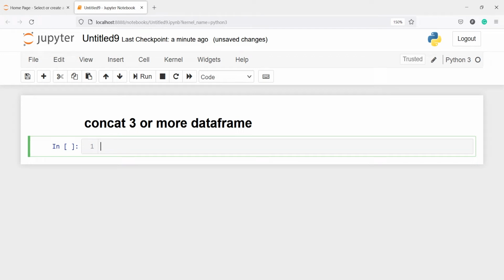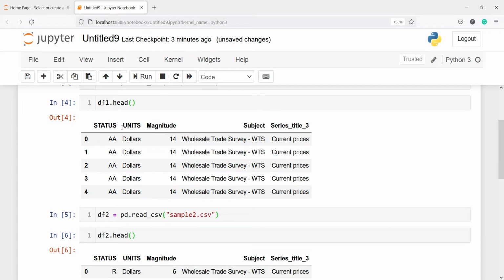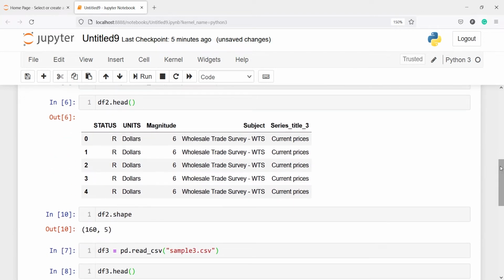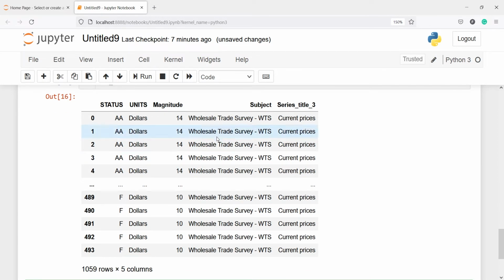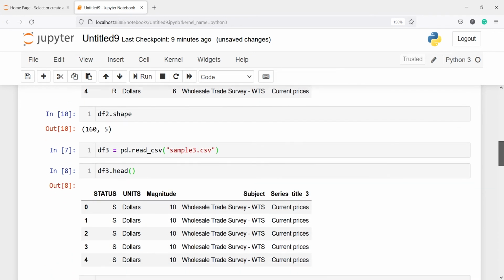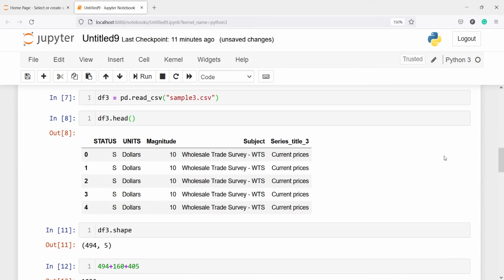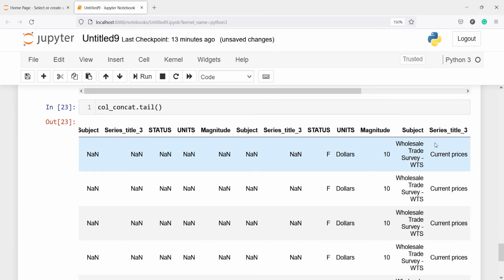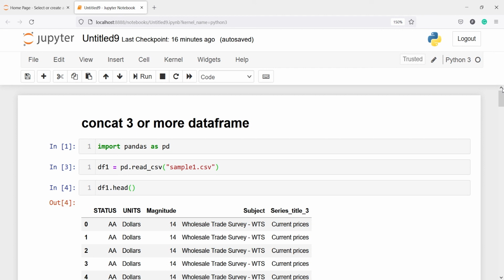Python Data Analysis Tutorial 10: Concat 3 Or More DataFrame | Data Analyst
About this video: In this video, you will learn how to Concat 3 Or More DataFrame in Pandas